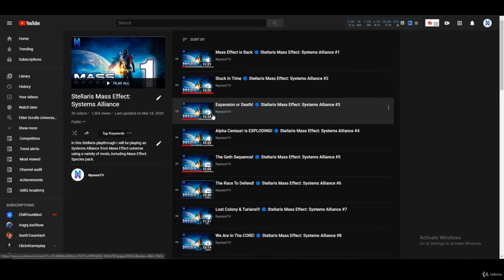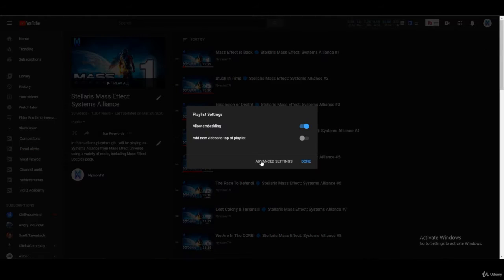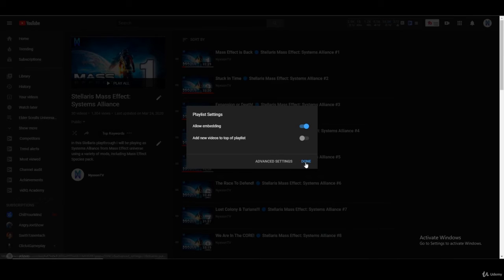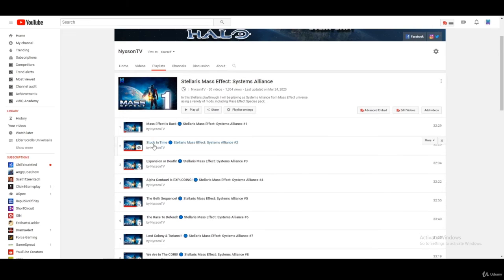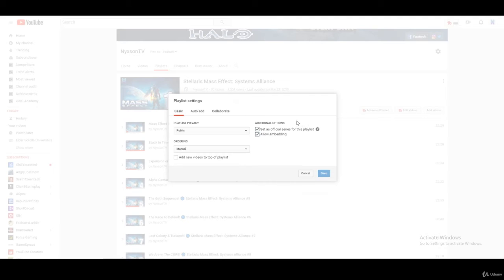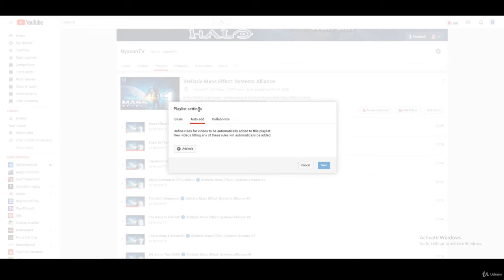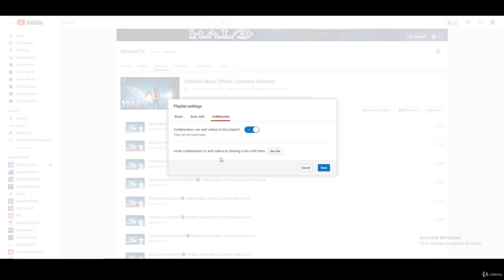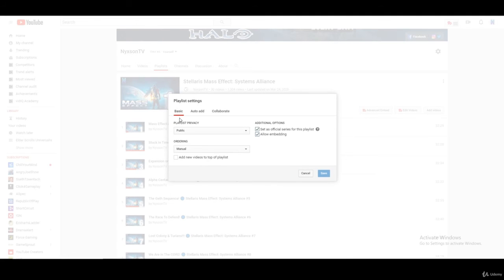How to Make a Playlist on YouTube Channel | YouTube Channel Course 2022 | On Learner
Welcome to On Learner!

An Only Course you need to start making and growing your YouTube channel!

On learner YouTube Course Version History:

1.0 - Initial Launch;
1.5 - Added 4 New Section & 19 New Lectures